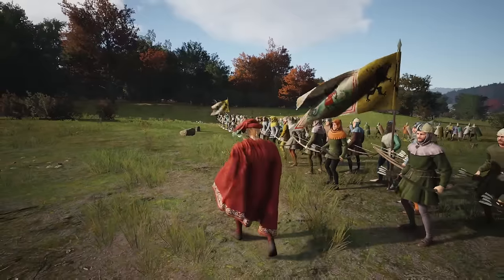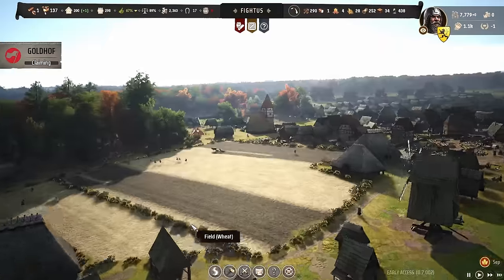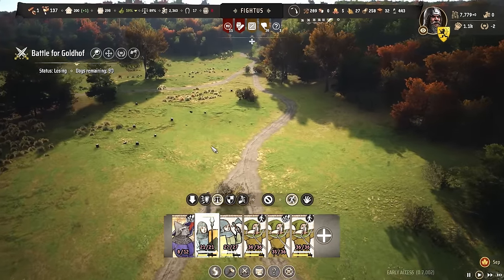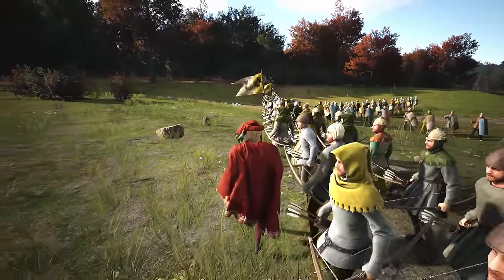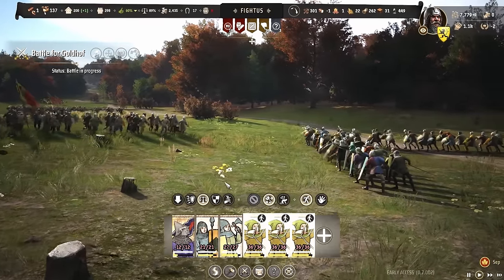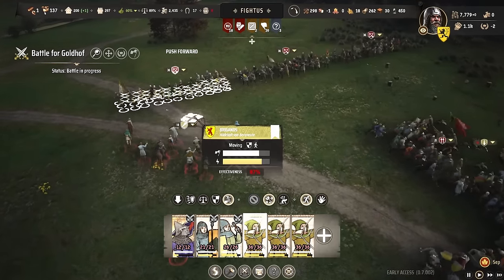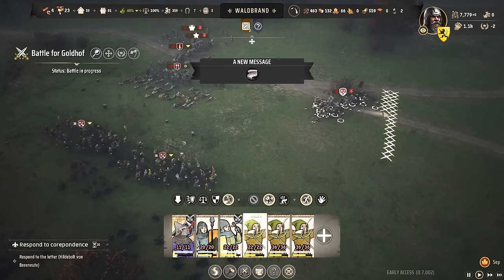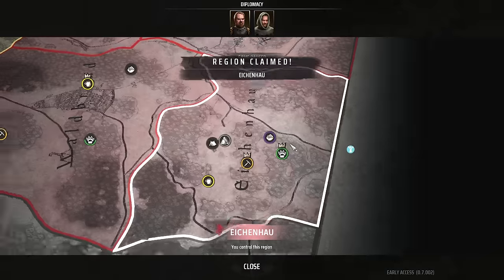Manor Lords MASSIVE Armies Battle | Strategies and Tips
Manor Lords Gamplay of big battles with big armies facing each other in combat. During the manor lords video i give tips on the best strategies and combat formations.